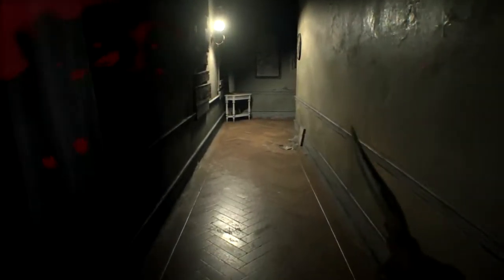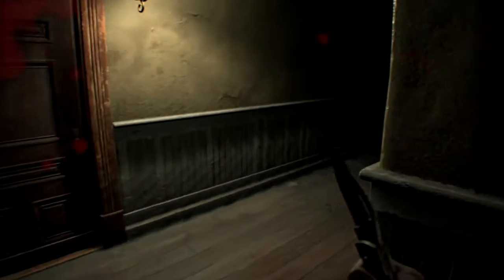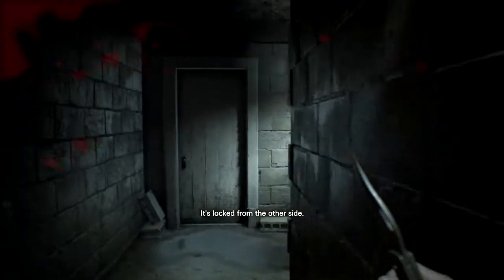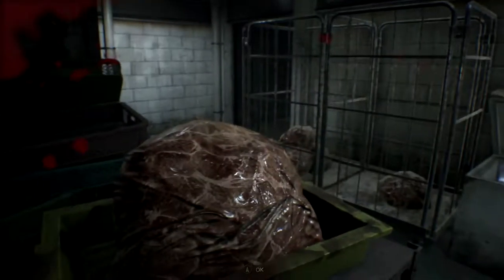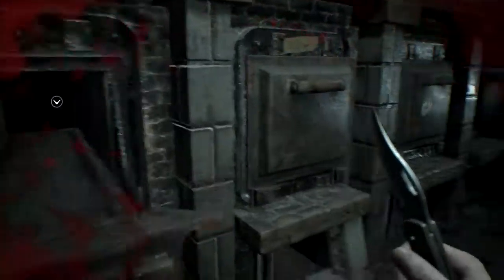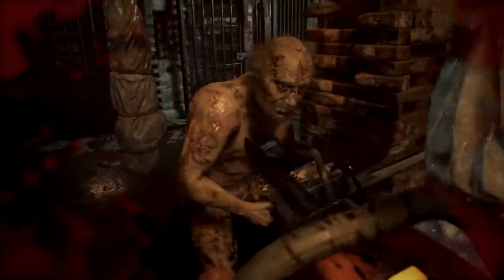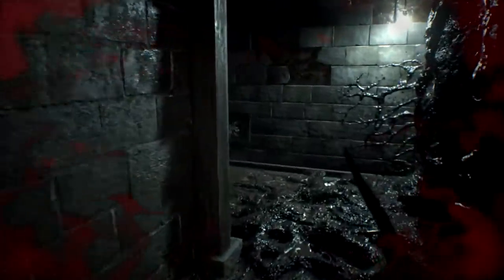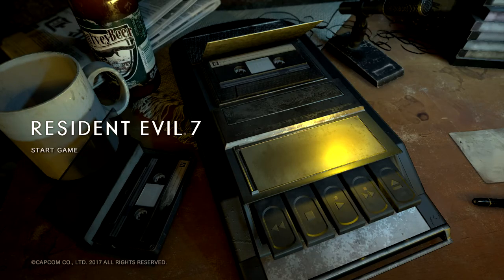Vexed Speedruns Resident Evil 7: Biohazard - Part 3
Welcome to a brand-new episode of Vexed Speedruns Resident Evil 7: Biohazard! This is Part 3.